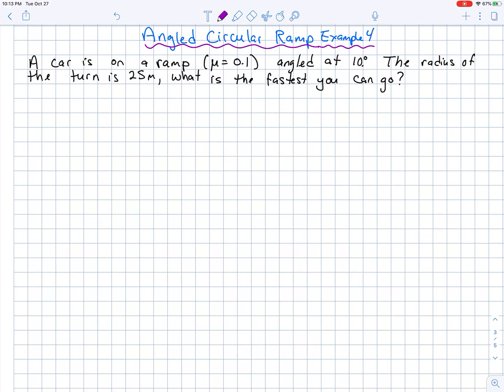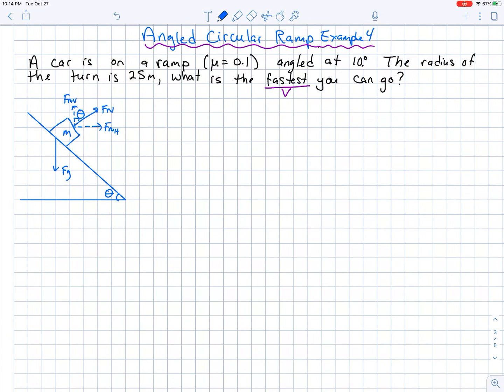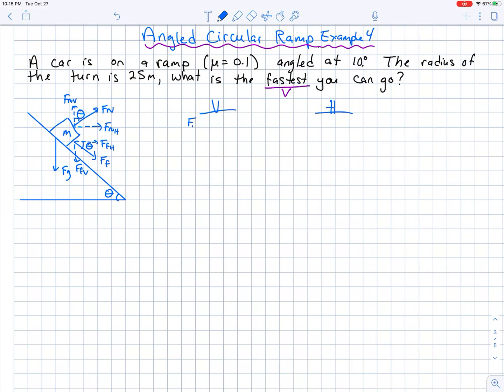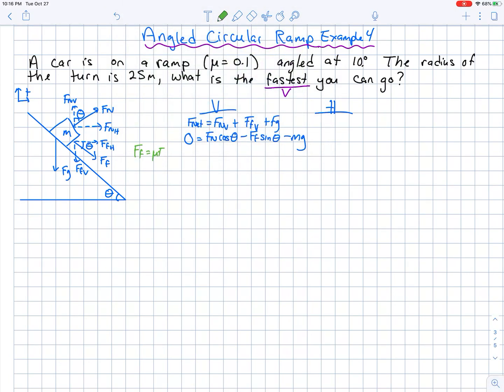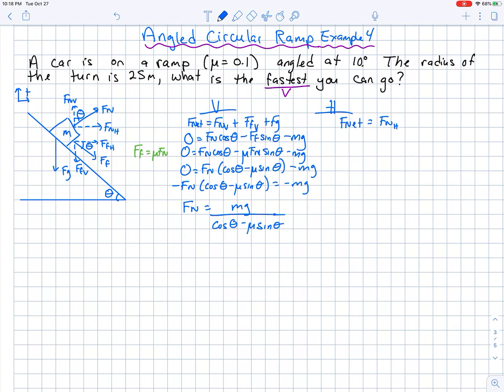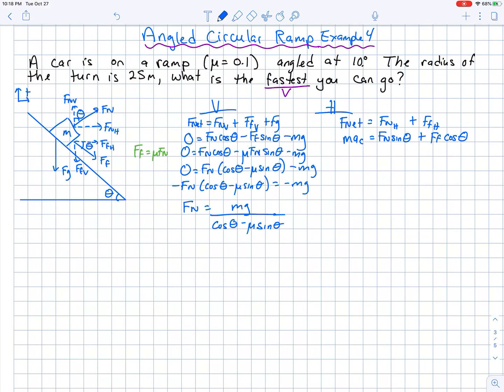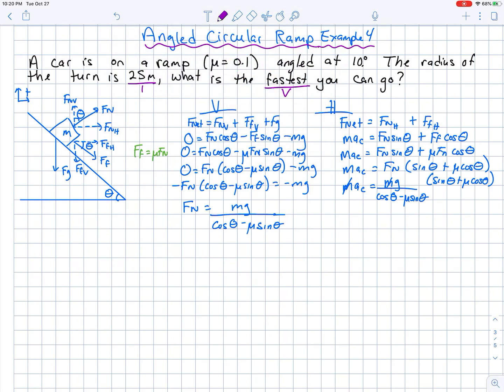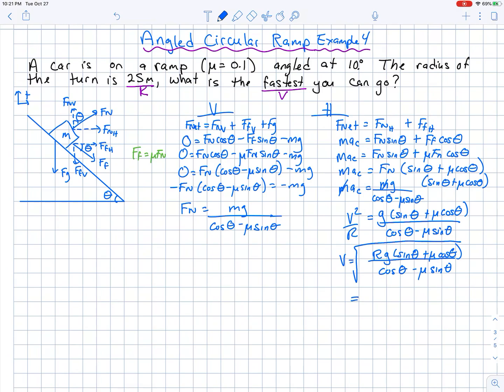Angled Circular Ramp 4